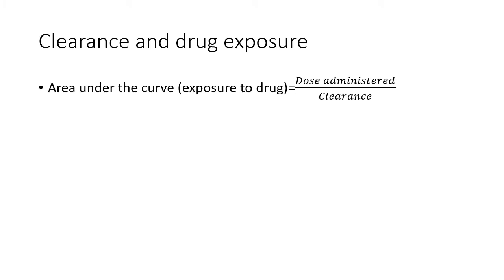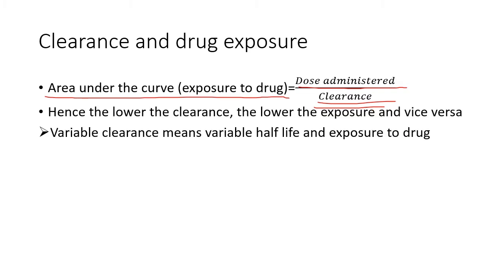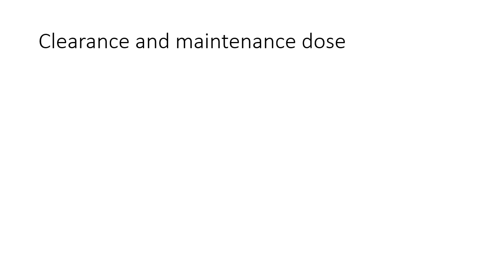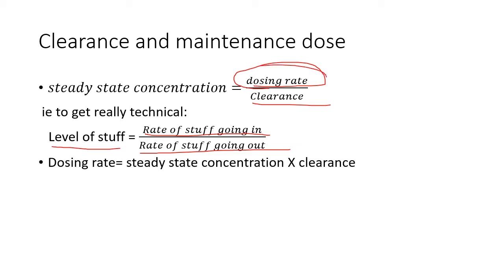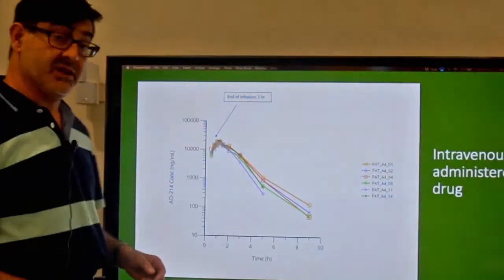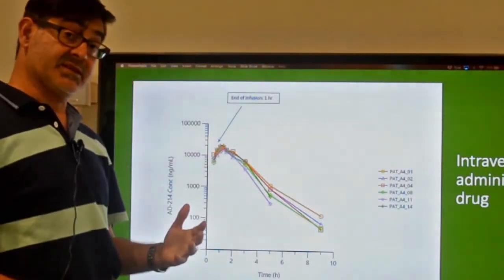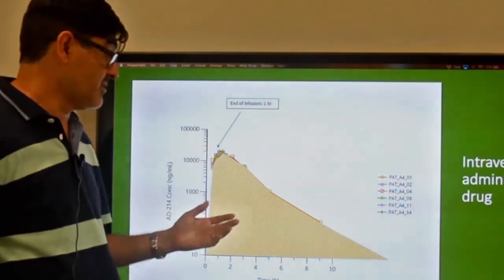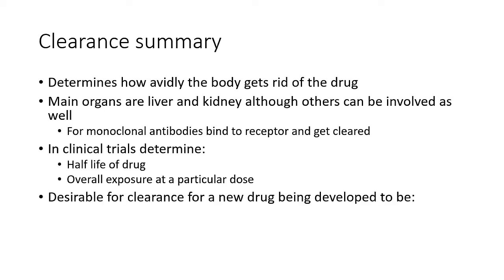What do we use clearance for?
Brief video on what clearance is used for